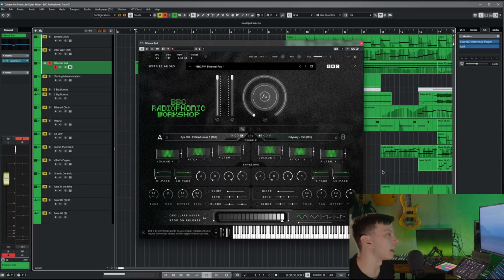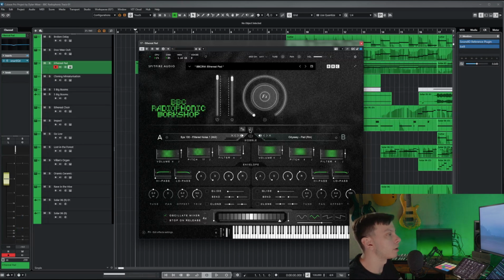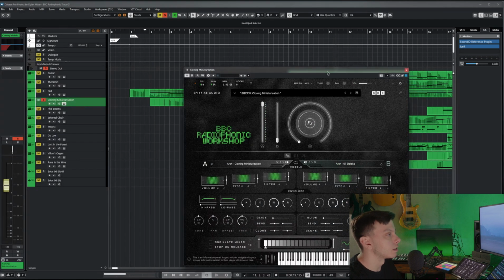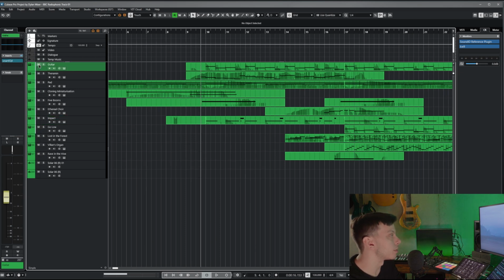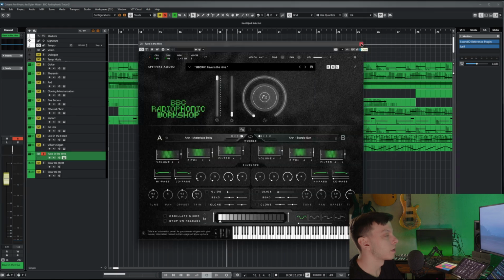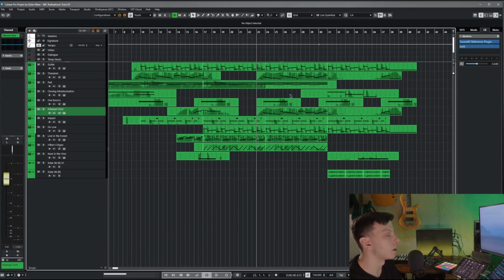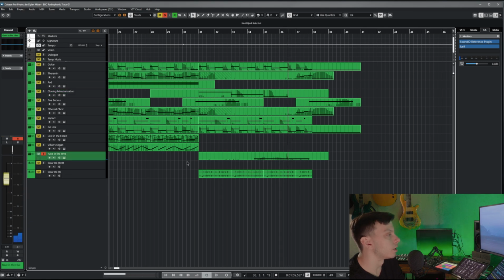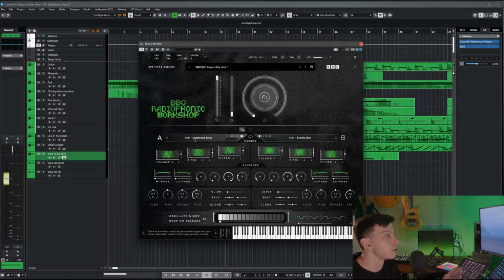Spitfire Audio BBC Radiophonic Workshop - Retro Sci-Fi in a Box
Before there were DAWs, before plugins, before sample libraries—there was the BBC Radiophonic Workshop. A group of sonic pioneers sculpting sound from tape, wires, and voltage. Now, Spitfire Audio has cracked open the archives and reimagined those sounds for today’s composers and producers. But… does it live up to the legend?

Timestamps
0:00 Track Playthrough
1:16 Introduction
2:14 Plugin UI
6:26 Breaking Down the Track
16:06 Final Thoughts